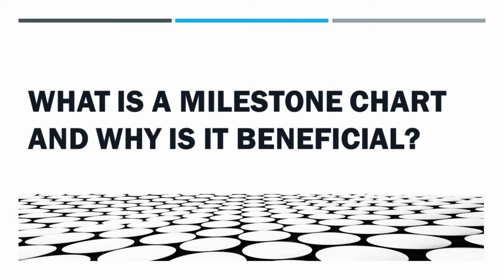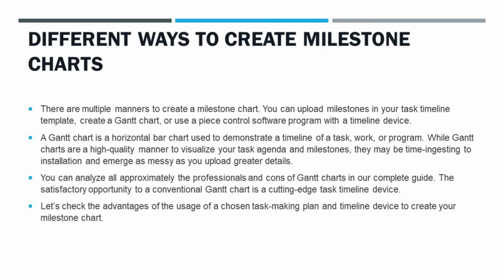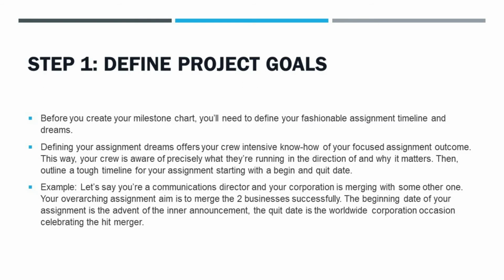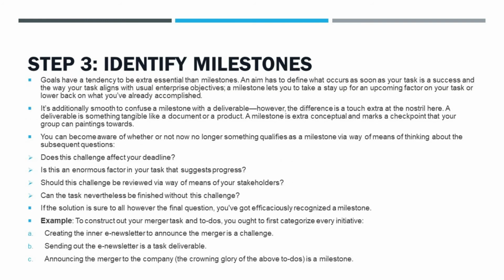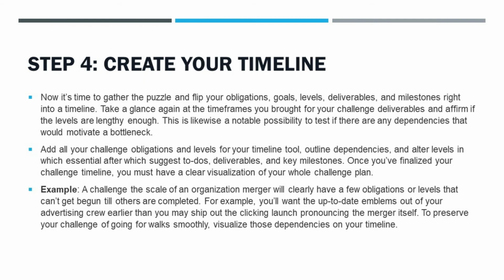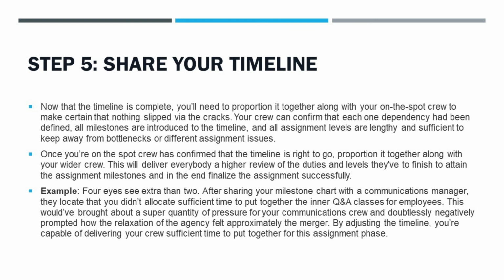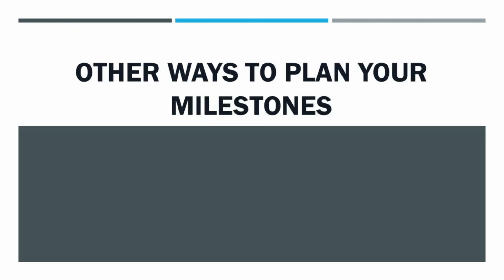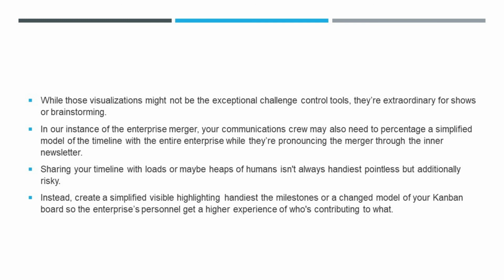What is a Milestone chart and why is it Beneficial?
A milestone chart is a manner to visualize the maximum vital steps of your undertaking. Each milestone your crew achieves brings you toward finishing your undertaking—in this manner, milestones offer an experience of feat and display to your crew how the paintings they’re doing contribute to the overarching undertaking objective.
Milestones aren’t simply vital to your crew—in addition, they simplify your function because of the undertaking manager.
7 steps to create a milestone chart
Step 1: Define project goals
Step 2: Create a task list
Step 3: Identify milestones
Step 4: Create your timeline
Step 5: Share your timeline
Step 6: Add documentation
Step 7: Celebrate milestones

PROJECT MANAGEMENT RELATED ARTICLES

• PMBOK-A Guide to the Project Management Body of Knowledge (PMBOK® Guide)-7th Edition
• 4 Simple Project Management Techniques to Improve Your Productivity by 40%
• Project Management Body of Knowledge (PMBOK® Guide 6th) Explained – Easy to Understand
• 5 Best Project Management Software for Small Teams, Small Businesses, and Freelancers
• Microsoft has initiated free training in digital skills for 25 million people in the Covid-19 economy

FREELANCING
• 5 Best Project Management Software for Small Teams, Small Businesses, and Freelancers